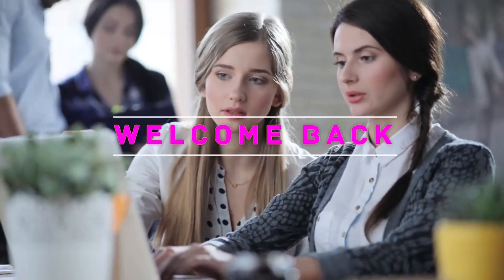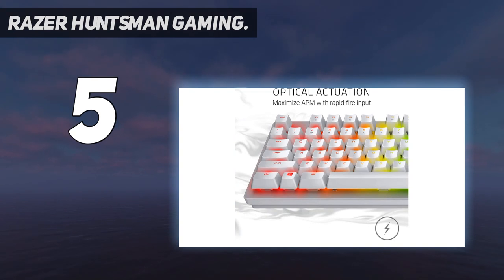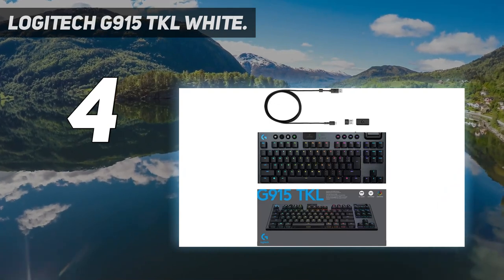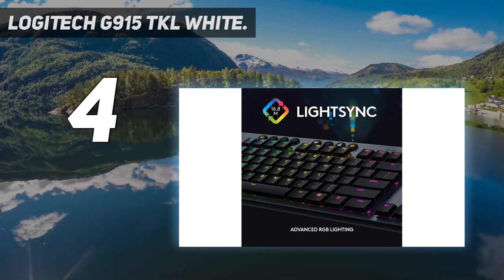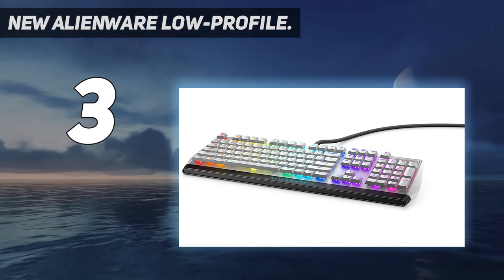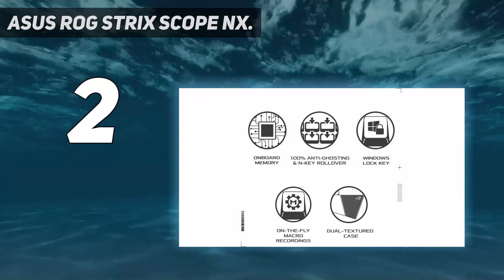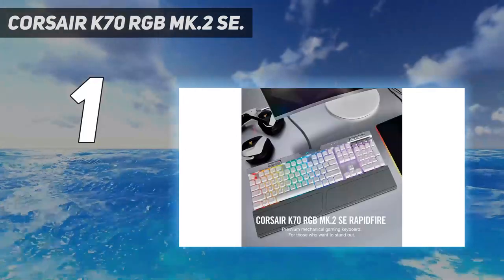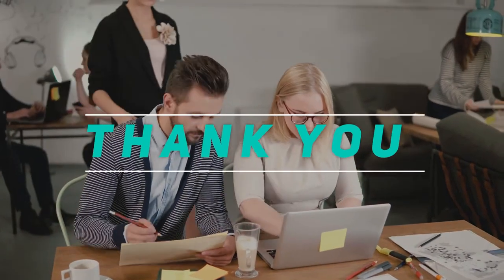5 Best White Gaming Keyboards in 2023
Here is the Updated Prices of the Best White Gaming Keyboards in 2023!

Things that we mentioned in this video:
1. Corsair K70 RGB MK 2 SE - B07D5S24BP
2. ASUS ROG Strix Scope NX - B09D8M1GJS
3. New Alienware Low Profile - B07V4FY3Q2
4. Logitech G915 TKL White - B085RP54BT
5. Razer Huntsman Gaming - B07SLJHJN3